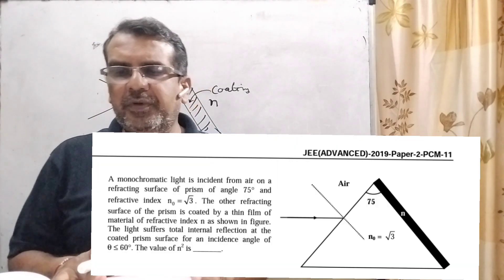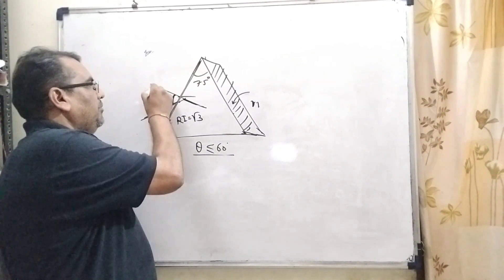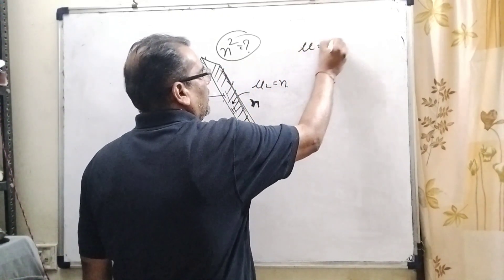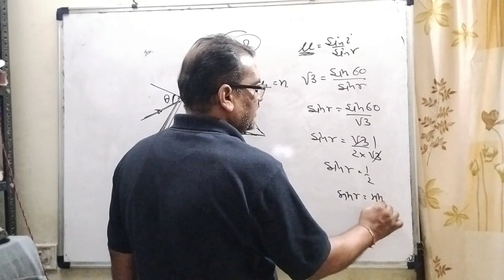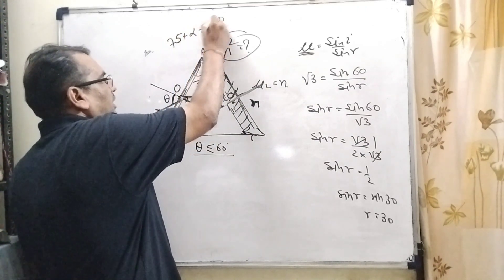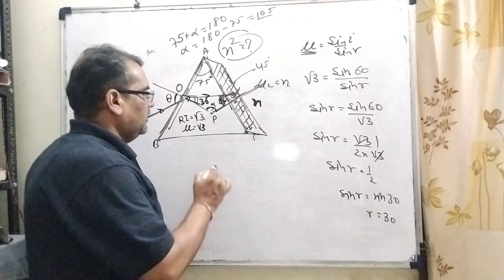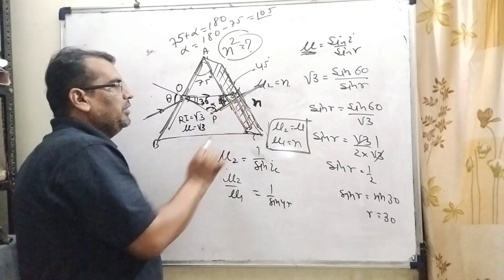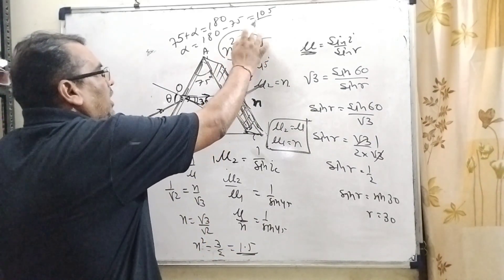A monochromatic light is incident from air on a refracting surface of a prism of angle 75° and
A monochromatic light is incident from air on a refracting surface of a prism of angle 75° and refractive index n0 = √3 . The other refracting surface of the prism is coated by a thin film of material of refractive index n as shown in figure. The light suffers total internal reflection at the coated prism surface for an incidence angle of θ ≤ 60°. The value of n2 is _______.